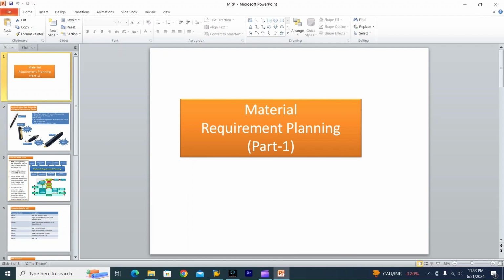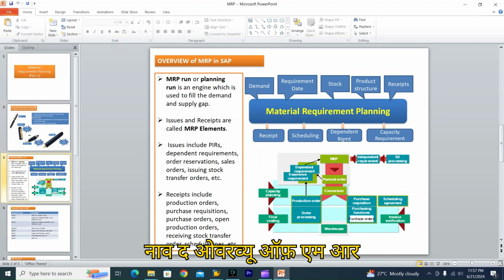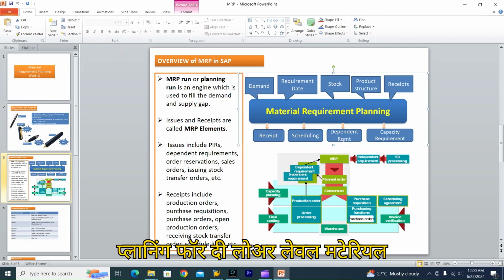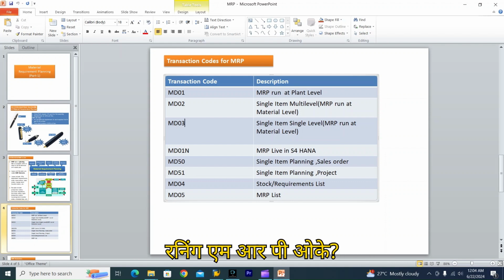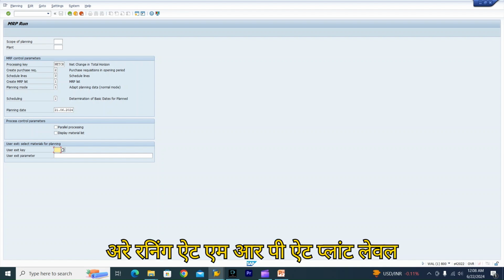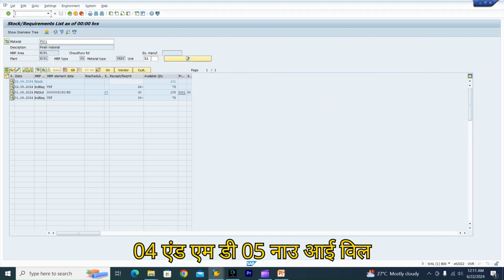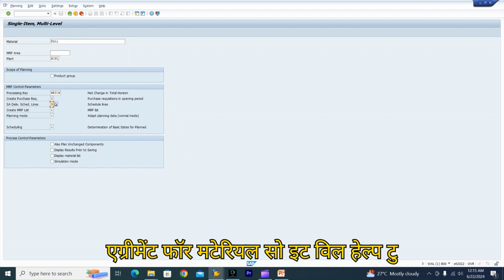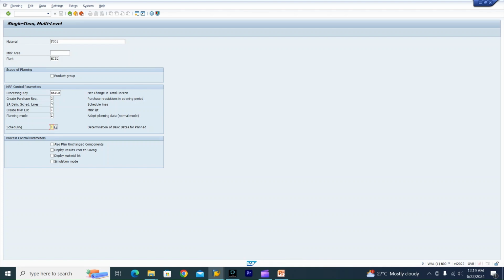How to run MRP in SAP & prerequisites |SAP PP - MRP| what is the Material Requirement planning (MRP)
MRP-Material Requirement Planning - Part 1| what is the Material Requirement planning (MRP)? | MRP Process| How to run MRP in SAP & prerequisites for MRP run | MRP | Material Req planning

In this video, I just given the overview of MRP run in SAP & in next video you will be able to see the real time scenario.
MRP-Material Requirement Planning - Part 1  SAP MM- ECC/S4 HANA.
SAP--(MM-PP Integration) Material Requirement Planning configuration full overview explanation.
SAP MRP RUN
SAP Material requirement Planning
Material Requirement Planning in SAP PP